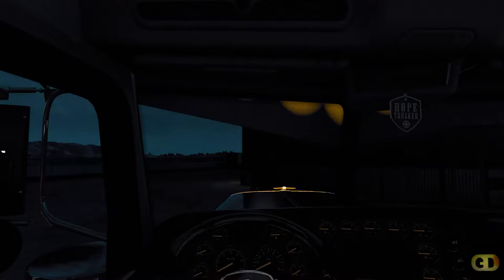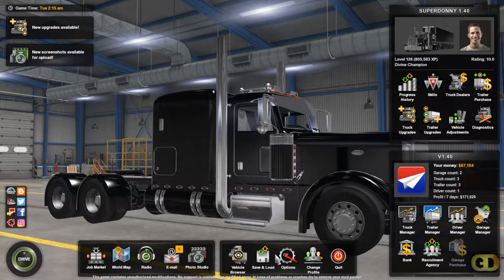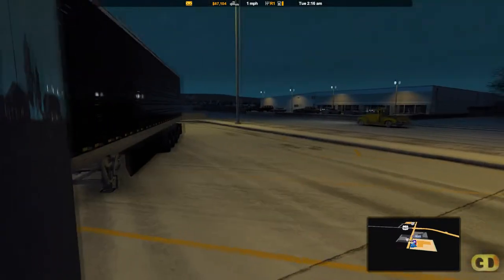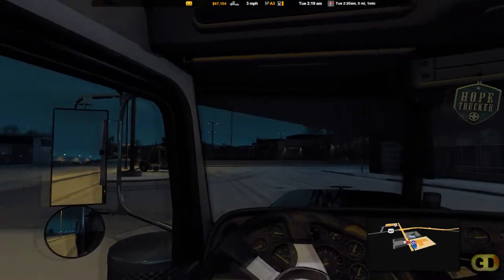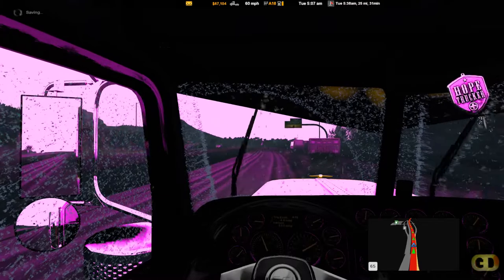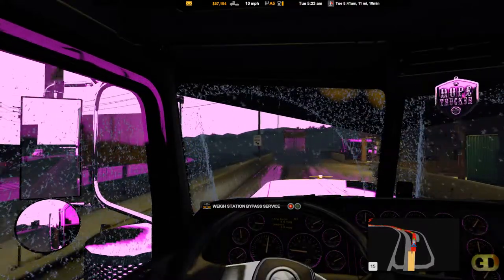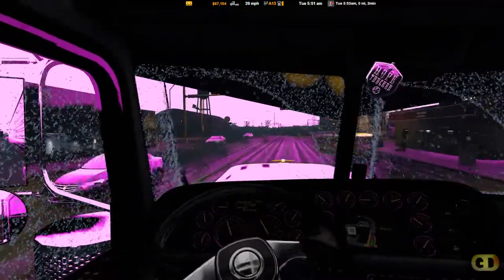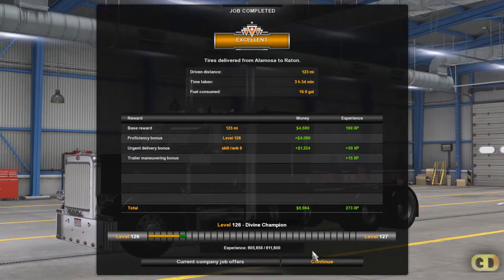ATS Frosty Winter Mod Work in V1 40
Does frosty winter weather mod work in v1.40?